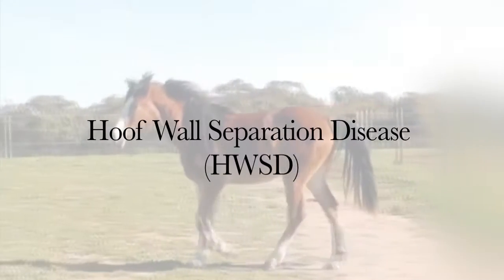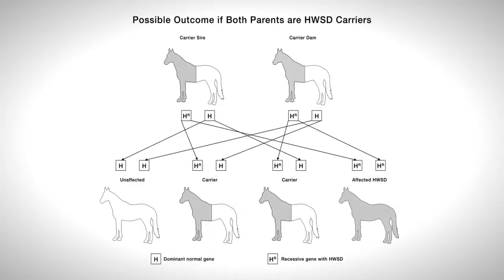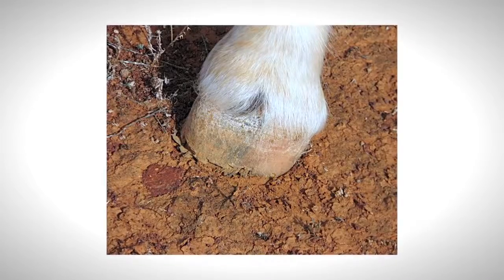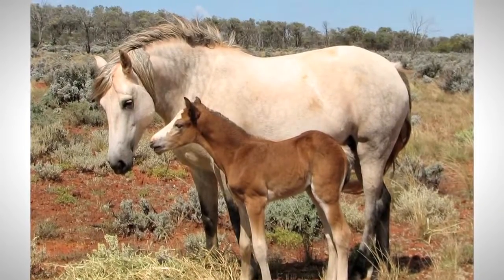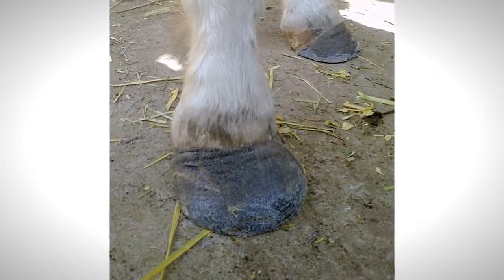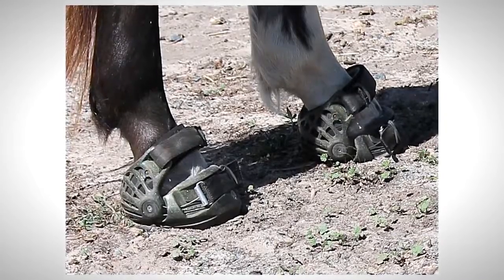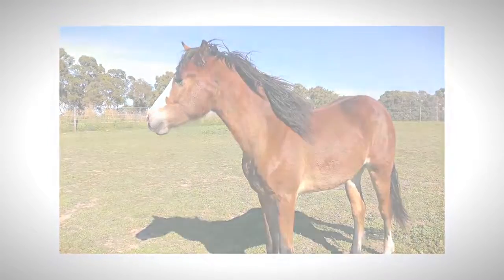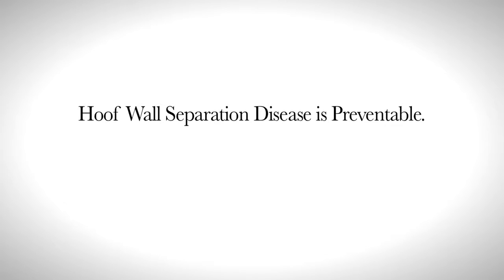Hoof Wall Separation Disease in the Connemara Pony Breed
An Autosomal Recessive Genetic Disorder.
Autosomal recessive is one of several ways that a trait, disorder, or disease can be passed down through families. An autosomal recessive disorder means two copies of an abnormal gene must be present in order for the disease or trait to develop.
SCREENING IS AVAILABLE. Please screen your breeding stock!